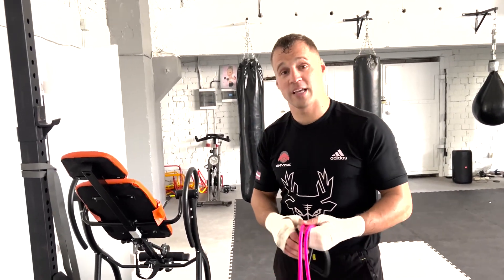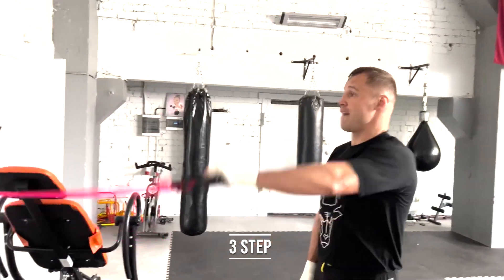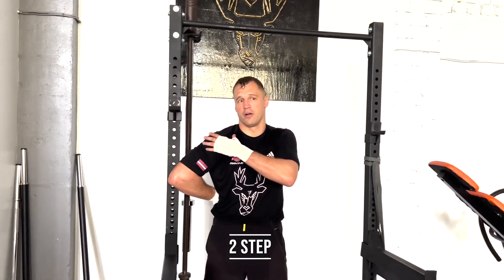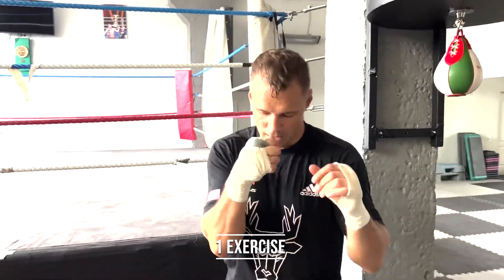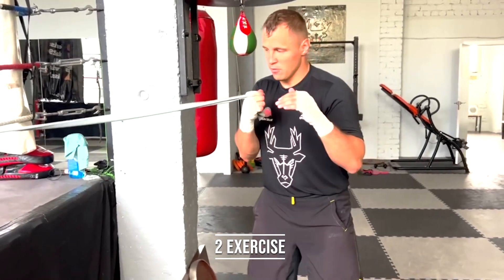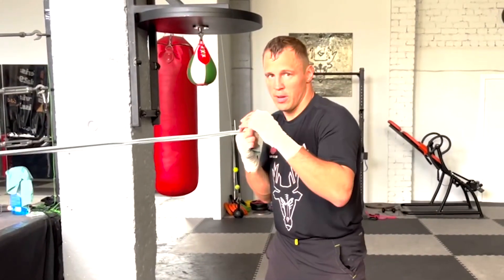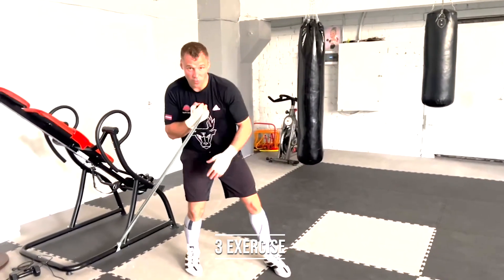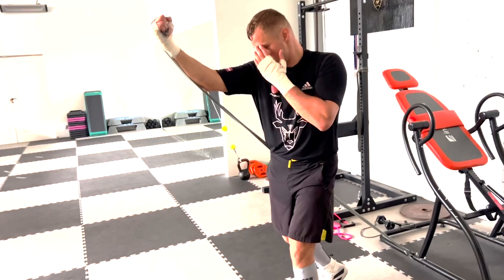Improving the power and speed of the Punch!￼